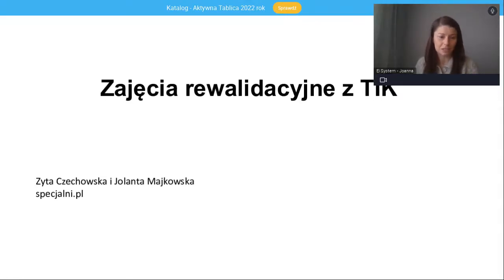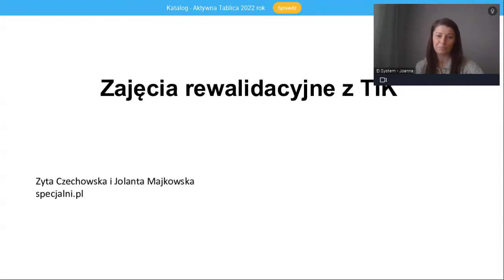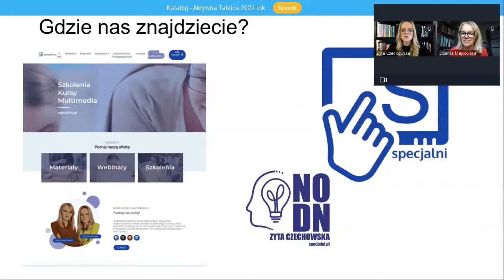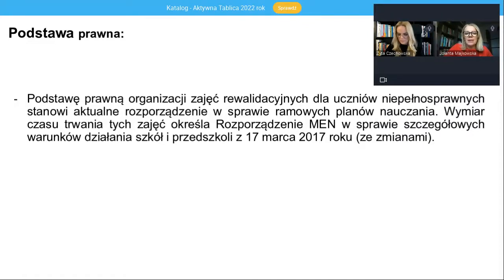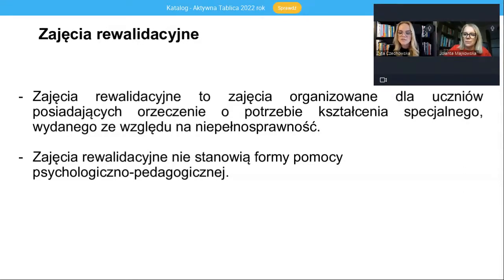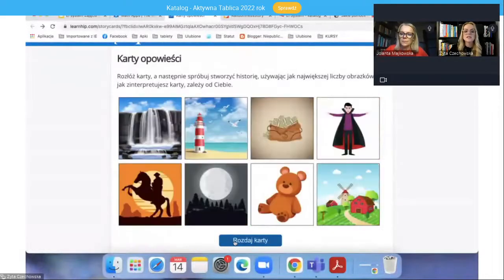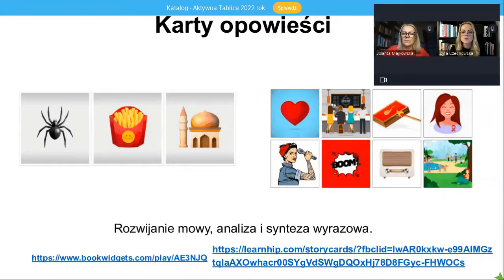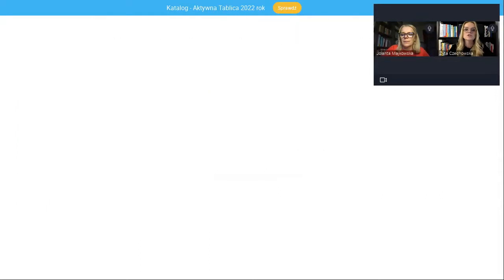EduterapeuticaLux. Jakie pomoce wybrać w programie Aktywna Tablica do pracy ze SPE?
Webinarium z Panią Zytą Czechowską i Jolantą Majkowską.
Obserwuj nas!
Podczas szkolenia otrzymasz wskazówki do niwelowania dysfunkcji, usprawniania zaburzonych funkcji i uzupełniania deficytów podczas zajęć rewalidacyjnych z wykorzystaniem nowoczesnych technologii. Poznasz bezpłatne narzędzia do konstruowania spersonalizowanych, interaktywnych ćwiczeń oraz dostosowanych do potrzeb uczniów materiałów edukacyjnych i kart pracy. Uczestnicy otrzymają kolekcję linków do stron, aplikacji i miejsc w sieci, które warto wykorzystać w pracy z uczniami w szkole podstawowej.
✅ Organizacja zajęć rewalidacyjnych w kontekście przepisów prawa oświatowego.
Przykłady bezpłatnych aplikacji, programów i platform do tworzenia gier i ćwiczeń edukacyjnych.
Generatory do konstruowania spersonalizowanych kart pracy.
Metodyka wykorzystania wygenerowanych materiałów dydaktycznych podczas zajęć rewalidacyjnych.
Dobre praktyki w zakresie wykorzystywania własnych i dostępnych na rynku materiałów dydaktycznych na zajęciach rewalidacyjnych.